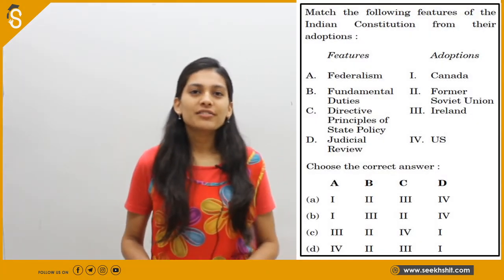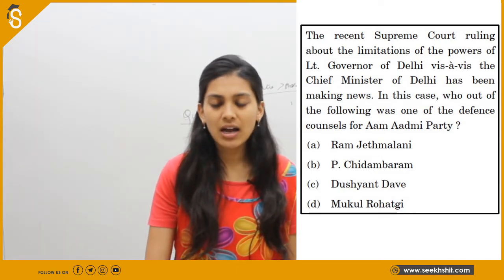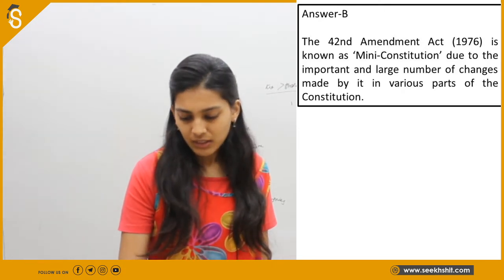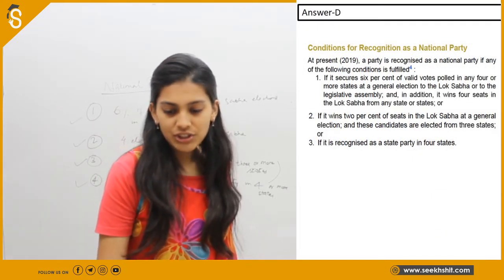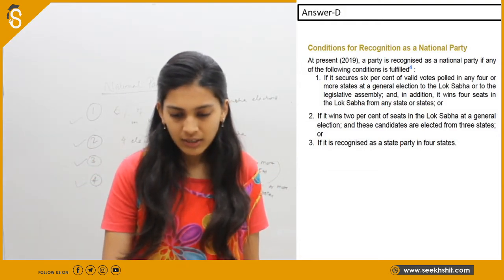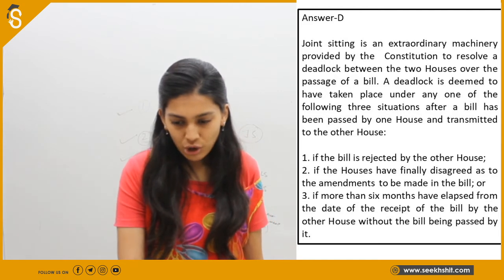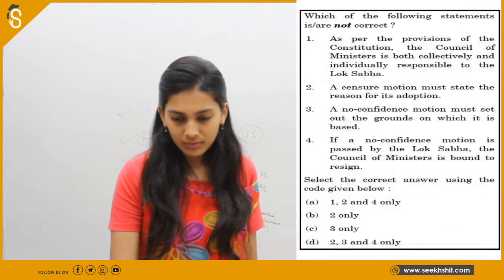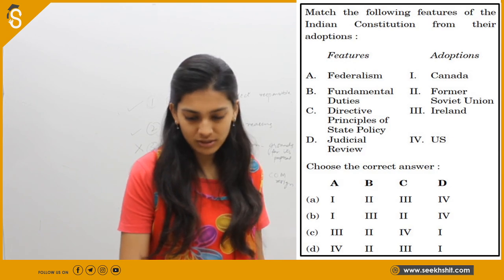PCS Previous Year Exam Discussion 2018 I Indian Polity | PCS 2020 | UPPSC 2020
In this Series we will be providing the students with lectures Previous year paper discussions Subject Wise with detailed explanation for Punjab civil services exam 2020.